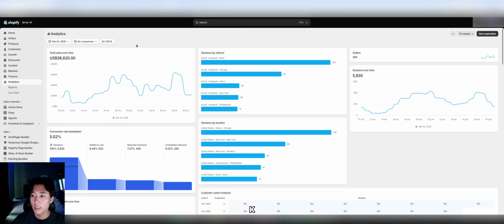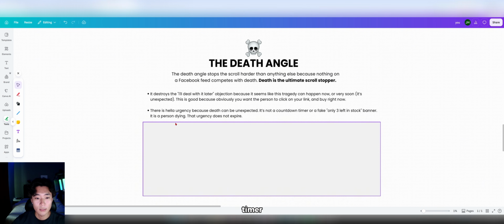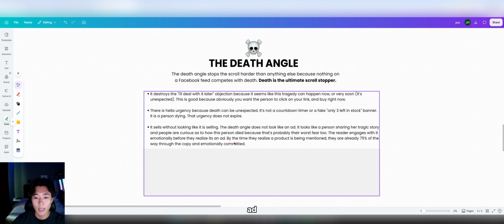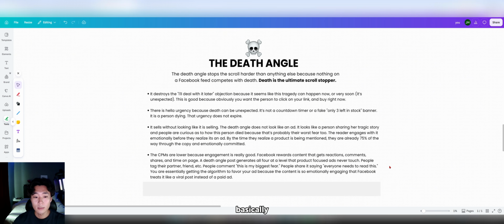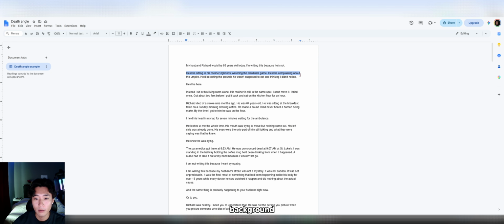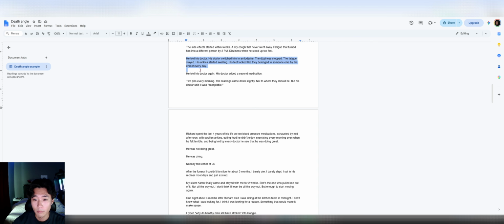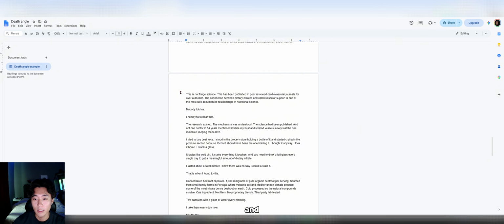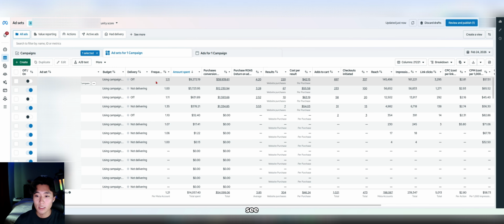f*ck it, revealing my winning ad angle ($39k in one day).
$3,500+ worth of tools (claude, higgsfield, similarweb & more) i use for $29